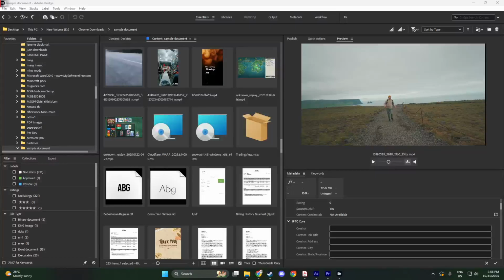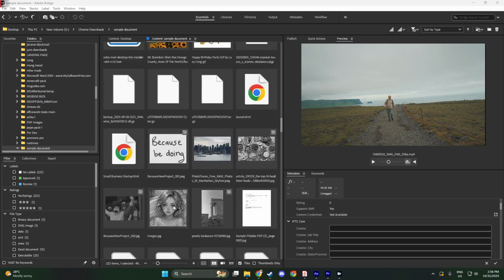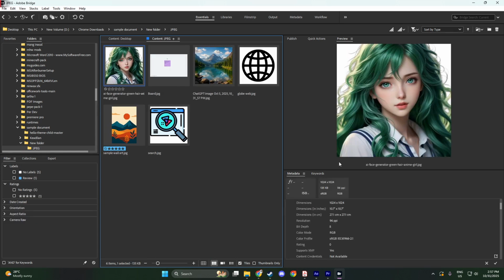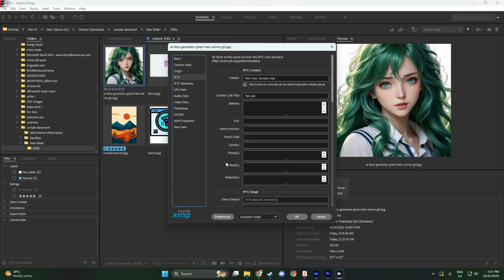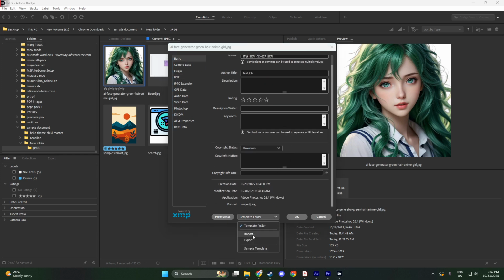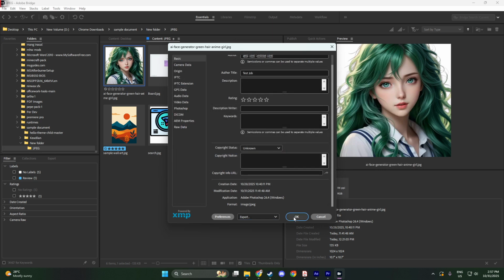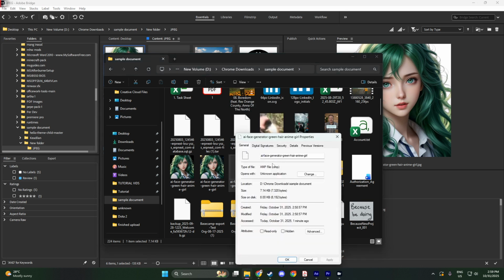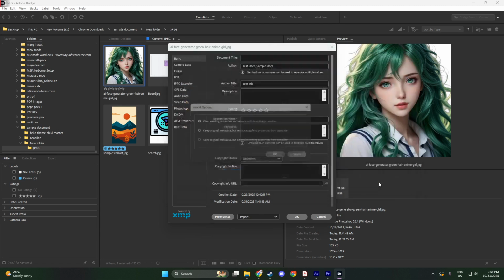How to Export Selected Metadata to Share With a Team in Adobe Bridge [2026 Full Guide]